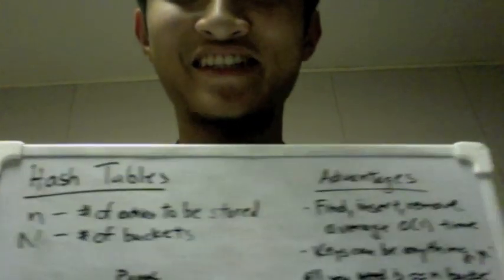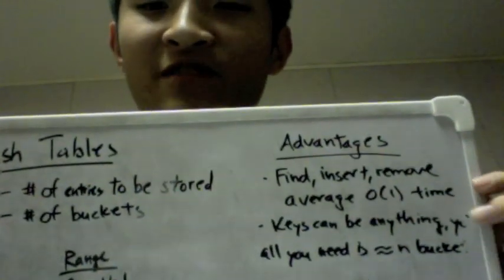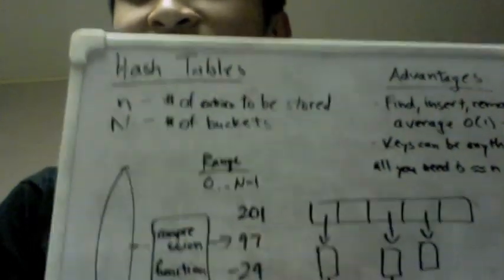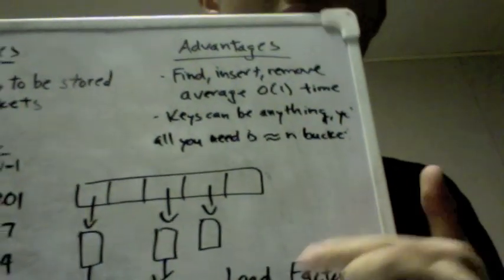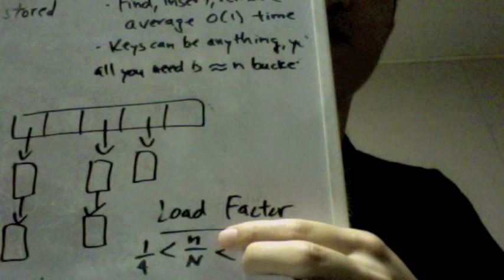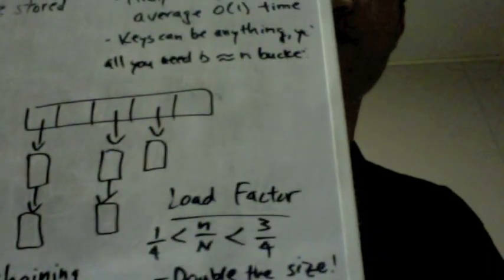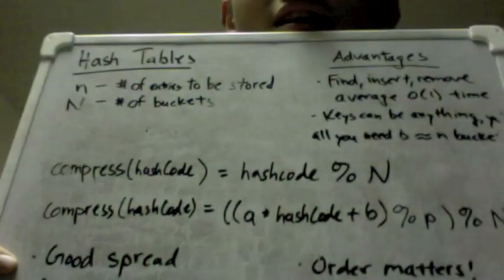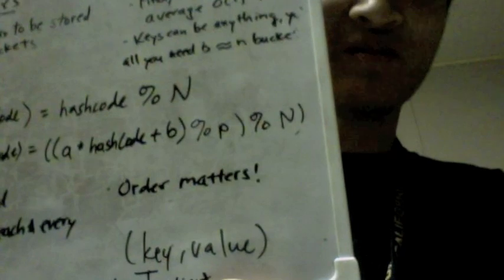Hash Tables - Data Structures in 5 Minutes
Accompanies Prof. Shewchuk's CS61B notes 22, 23.